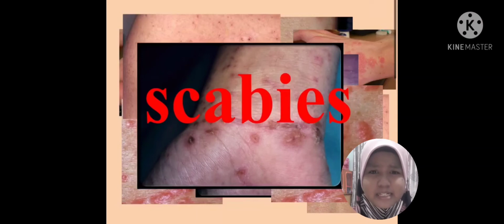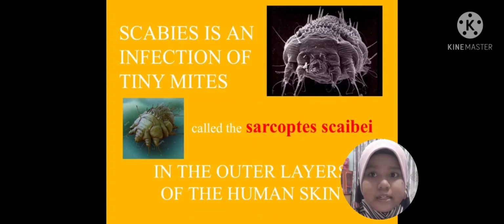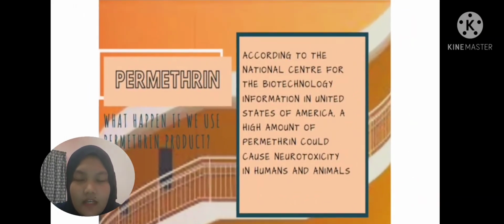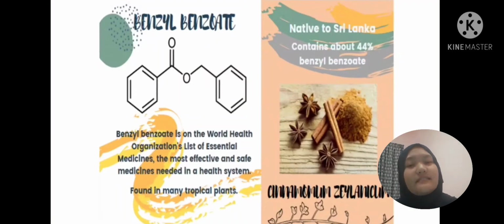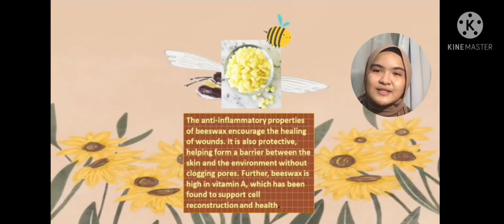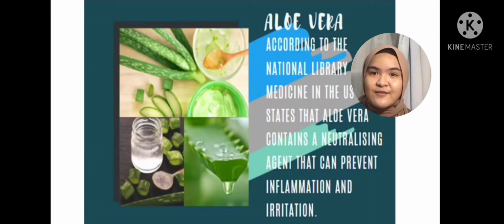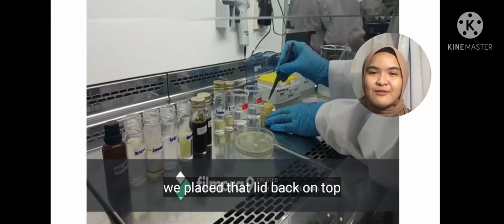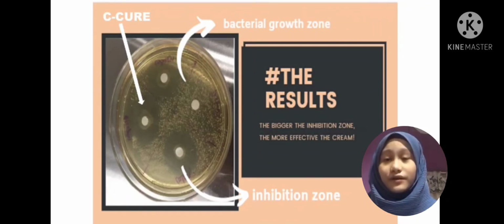MIYIO2021 C-CURE SM SAINS MUAR